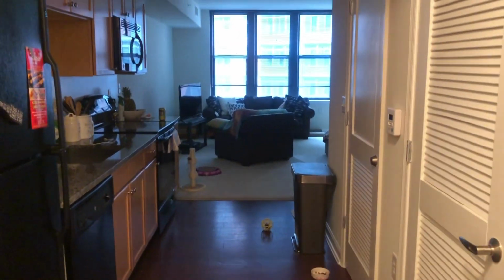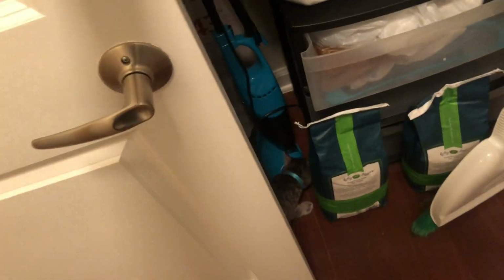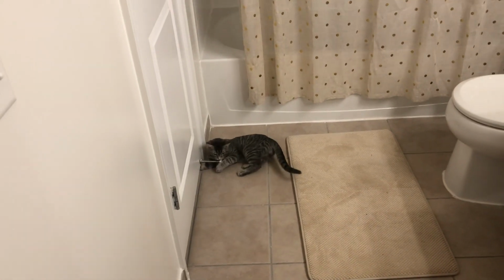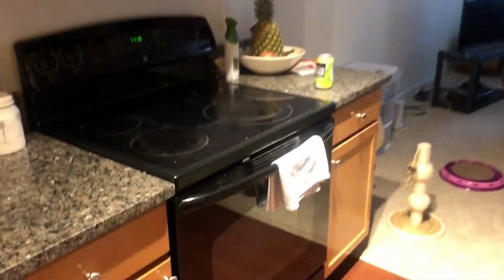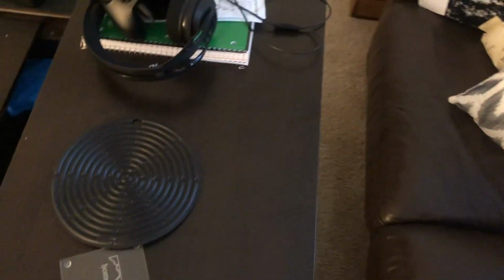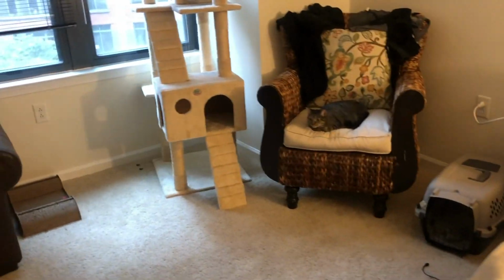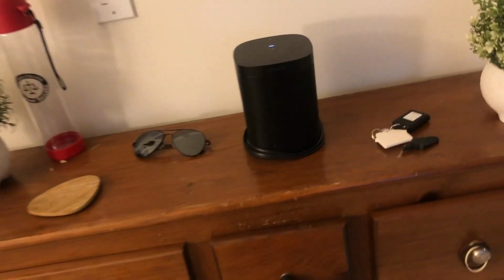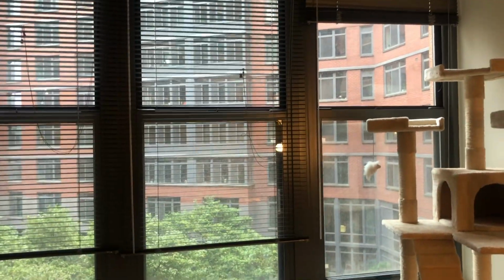DC Studio Apartment Tour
I'm not the best with this video stuff but here's a tour of my apartment. I also recorded this on my iPhone 10 sooo... that's the quality. Anyway, I never saw anyone else with this layout (on YT) so I wanted to share. Also, I haven't finished decorating/furnishing my entire studio but wanted to put this up before I lose my account with Adobe. Hopefully someone finds this useful or at least interesting.

Apt is 605sqft